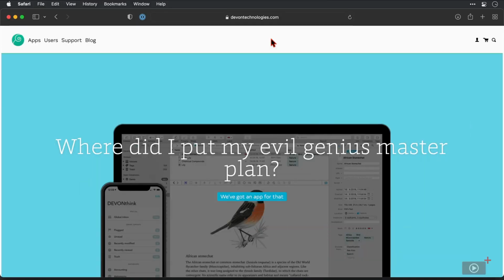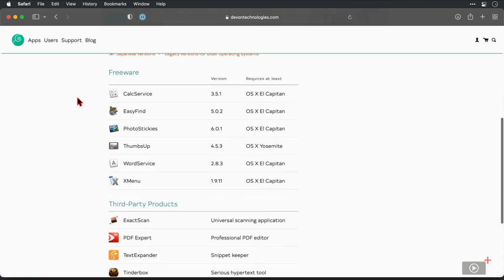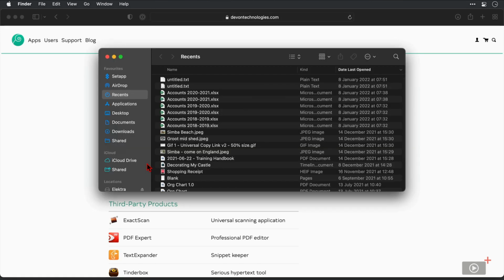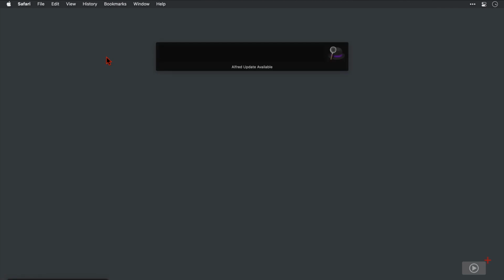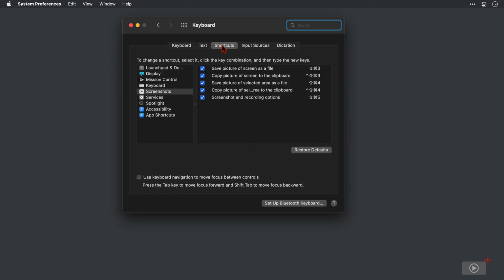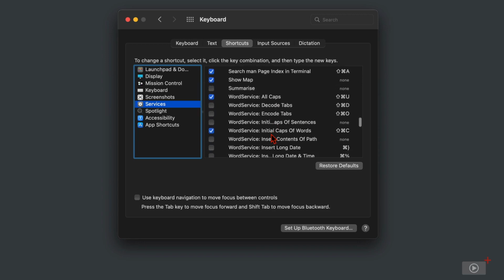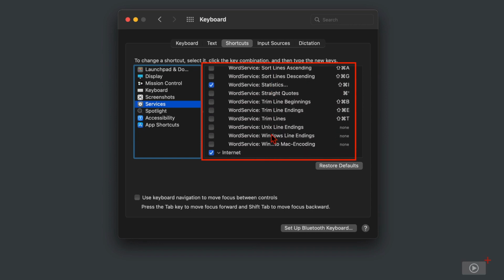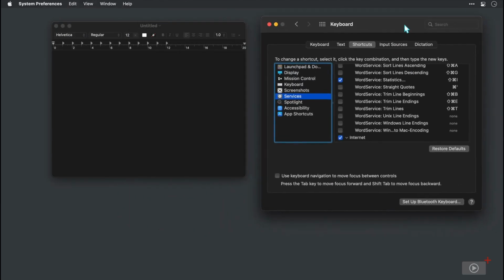SCOM1128 - Tip - WordService & CalcService - Preview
This is a short preview of a full ScreenCastsOnline video tutorial. for a free 7-day membership. - In this screencast Lee looks at two utilities from the team behind DEVONthink: WordService and CalcService. These free applications provide some extra shortcuts in Keyboard section of System Preferences to assist you in carrying out transformations on your text, such as changing the case, formatting spaces, performing calculations, and much more.